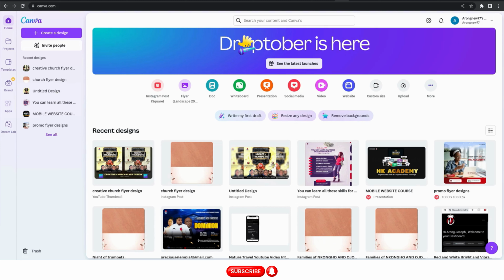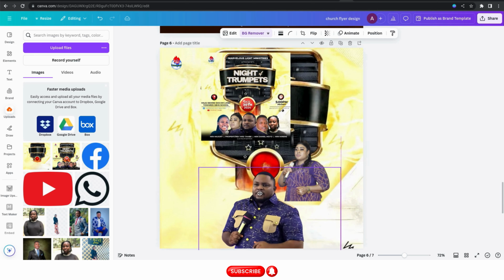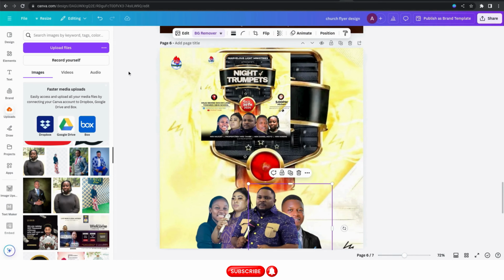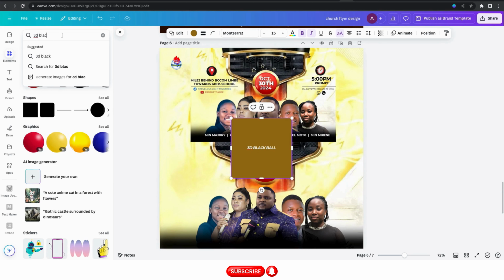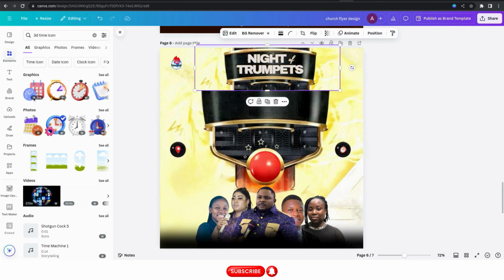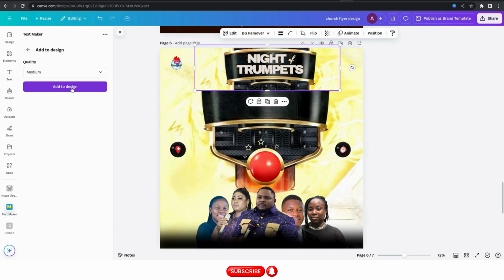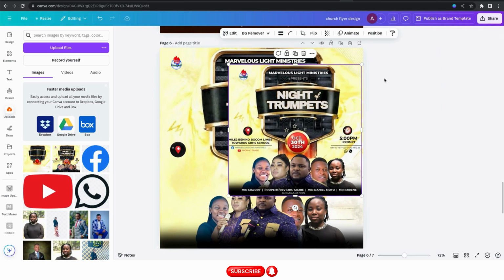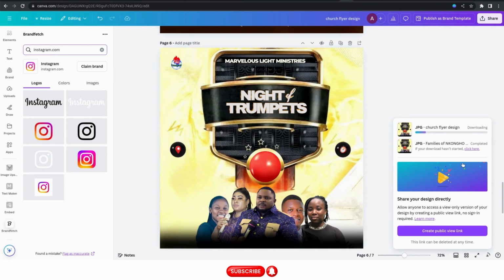CREATIVE CHURCH FLYER DESIGN | USING CANVA IN MINUTES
Learn how to design amazing church flyer designs with canva hassle free

This is going to be Episode one, i will be dropping quality tutorials on top notch church flyer design so you can level your graphic design game.